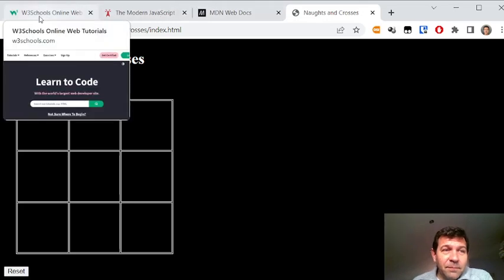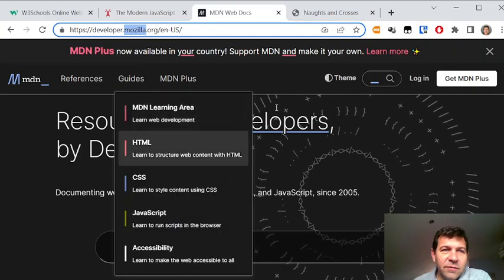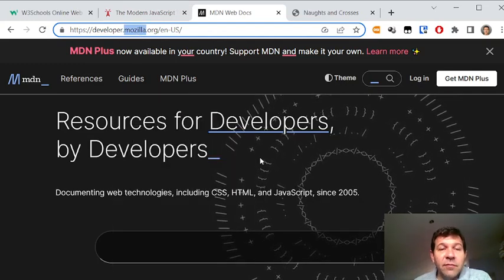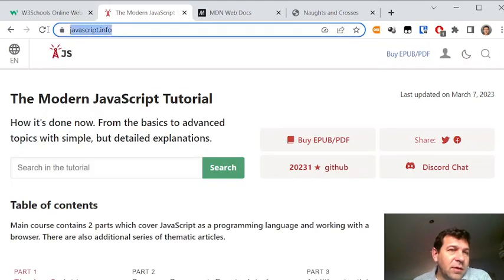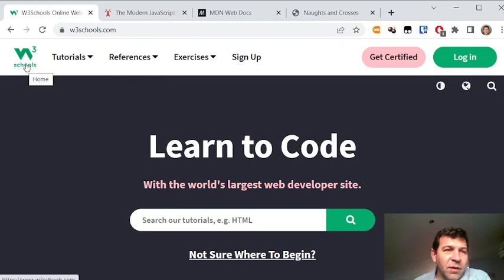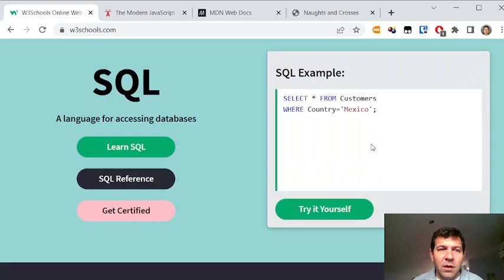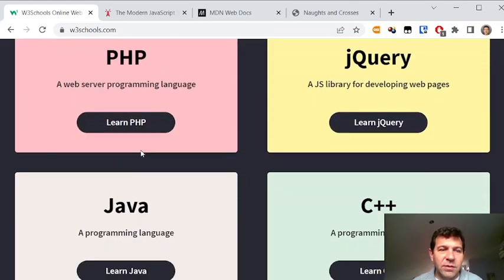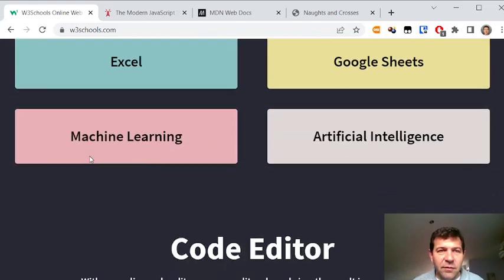01 Introduction to Programming - Tutorial - Learn how to program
With this video we start a mini course on how to program.
There is no previous knowledge required.
We don't need to install anything on our computer.
We will be building a simple game.